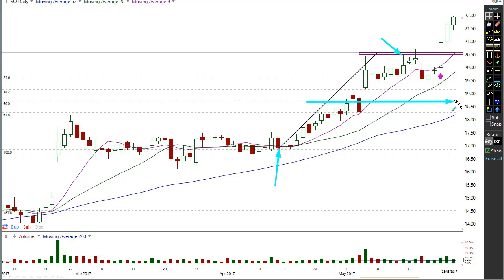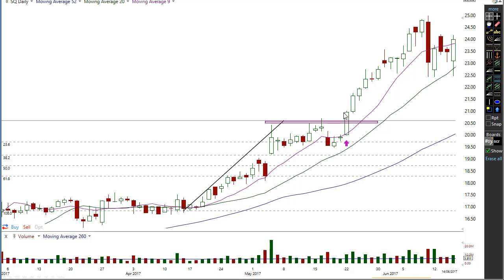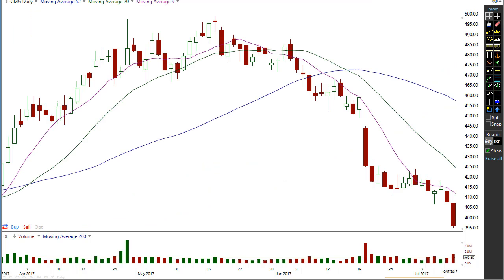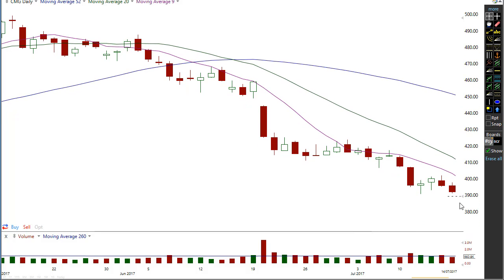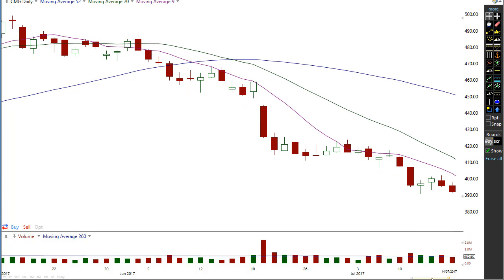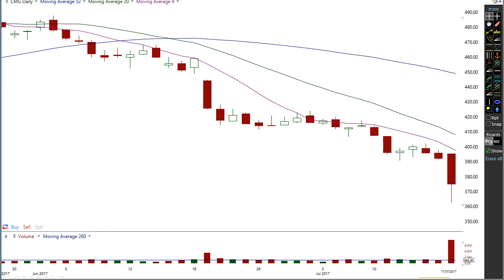1 AWESOME TRADING INDICATOR